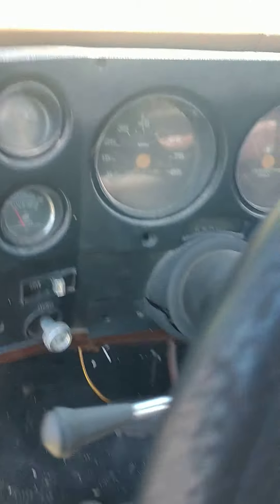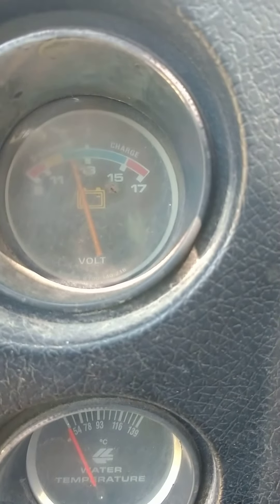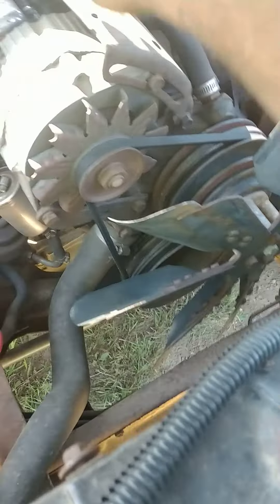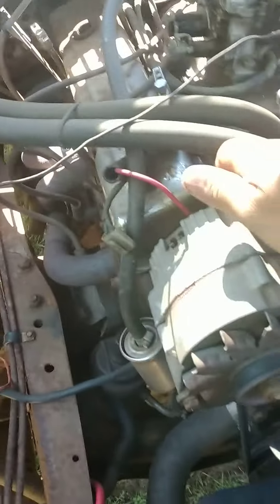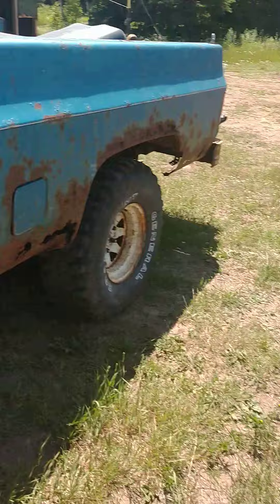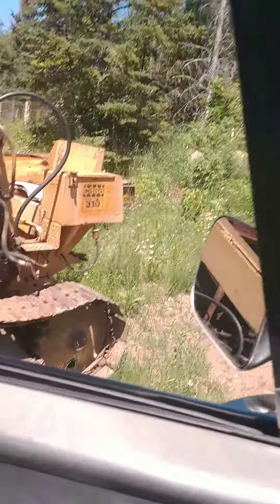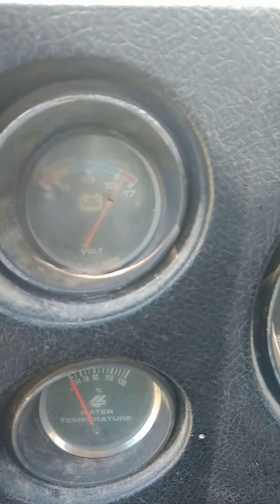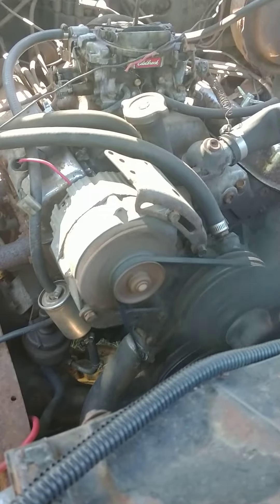Wild random alternator charging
A 10/12si alternator that charges without the sense wire or field wire installed. In the past, I changed this alternator and the replacement did the same thing.
I bought a one wire alternator, and installed it in the truck and the charging voltage went back to normal. Sadly, I needed the one wire alternator for the welder engine, so I went back to  a standard 10si and this is the result.